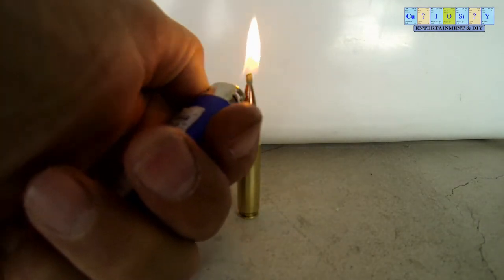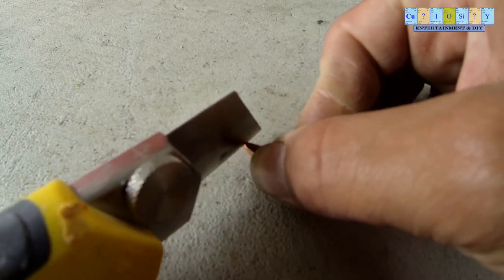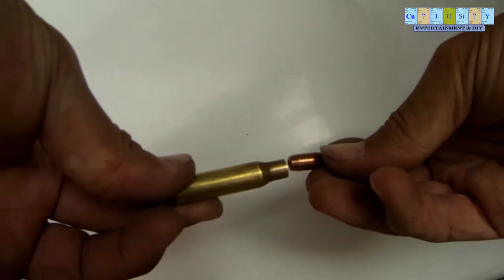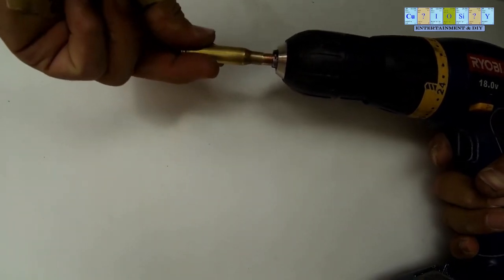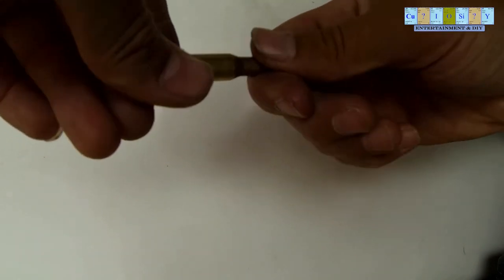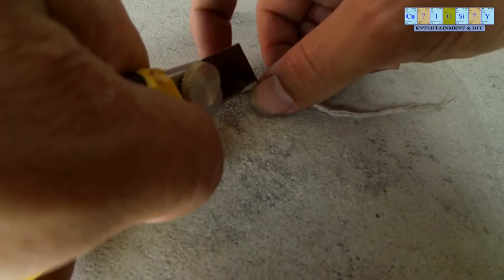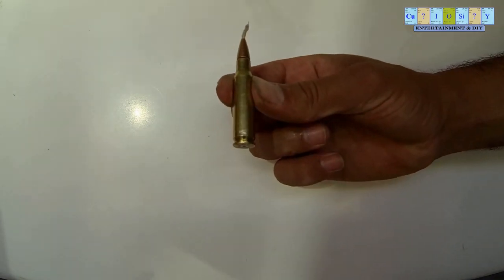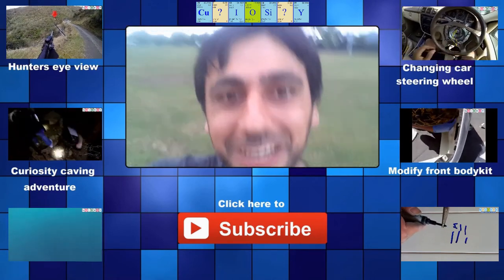How to make bullet candle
Welcome to curiosity entertainment and DIY
in this video I will show you a step by step guide on how to make your very own bullet candle. great for camping or survival tool.

New Awesome videos coming up soon!